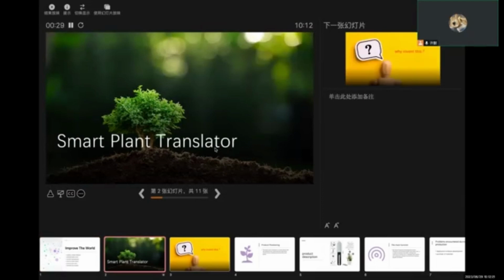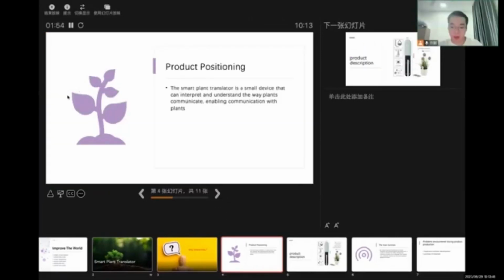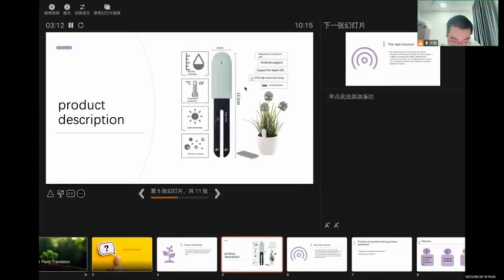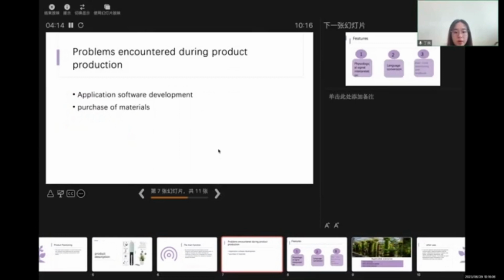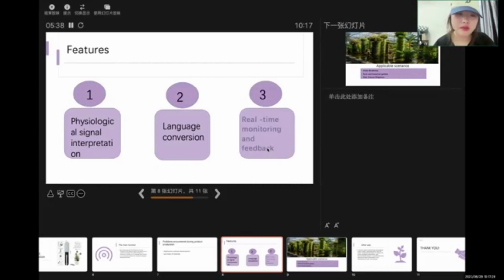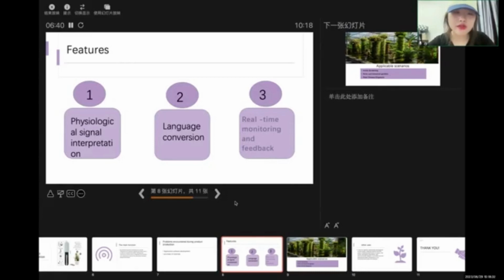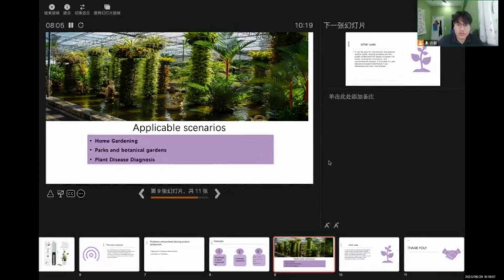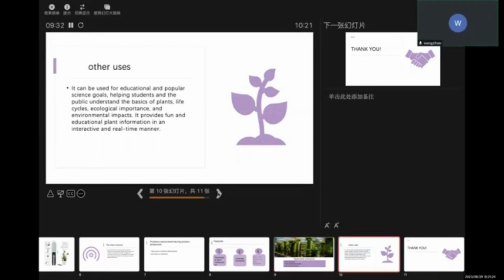GROUP 10 improve the world